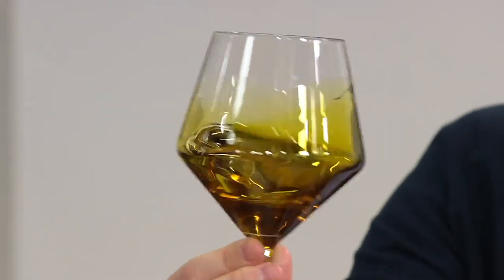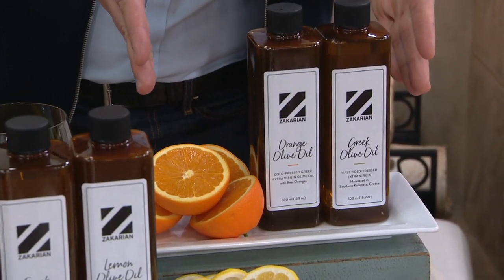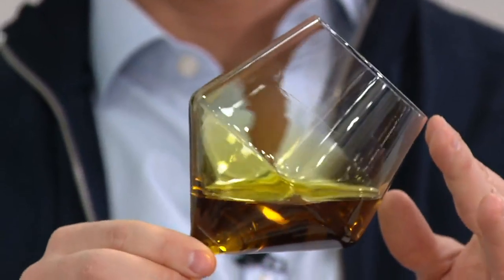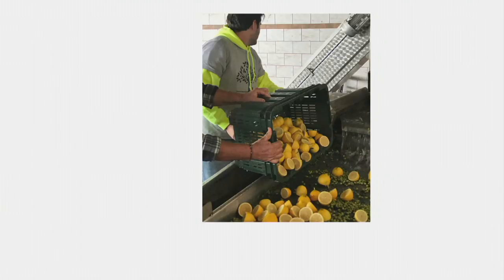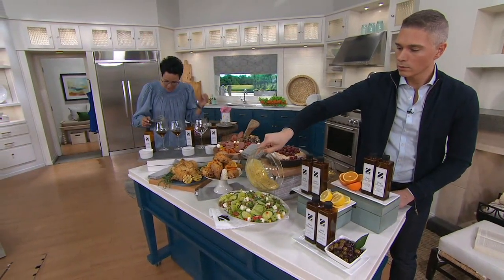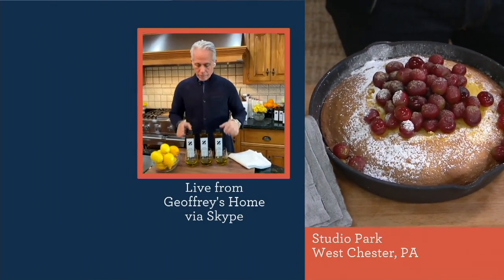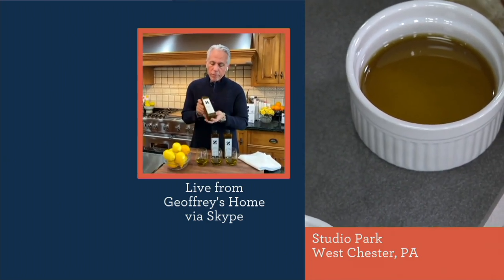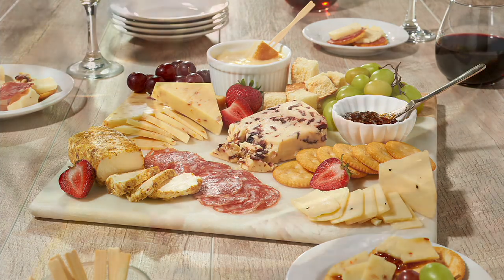Geoffrey Zakarian (2) 500ml Bottle Olive Oil Set on QVC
Geoffrey Zakarian (2) 500ml Bottle Olive Oil Set